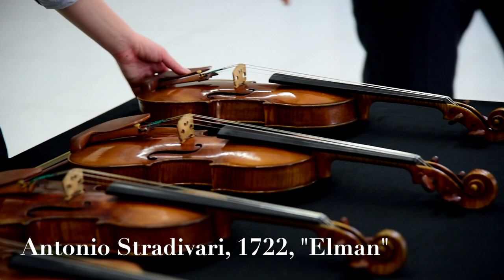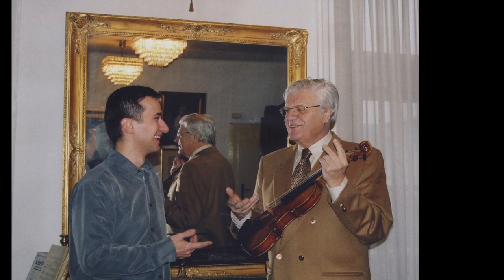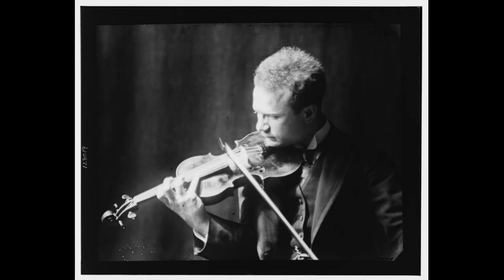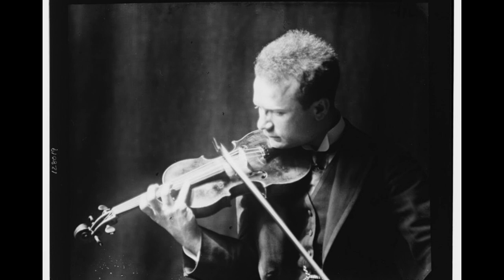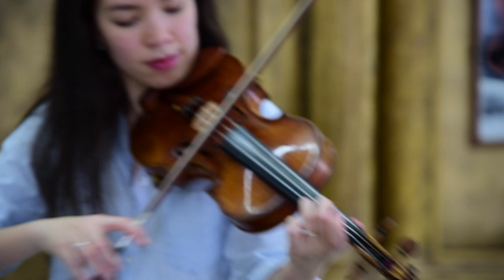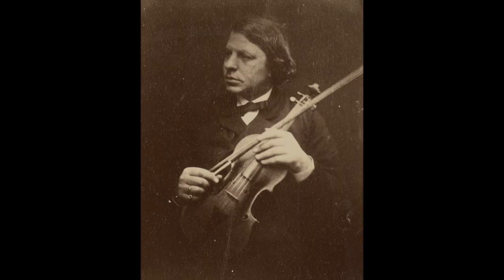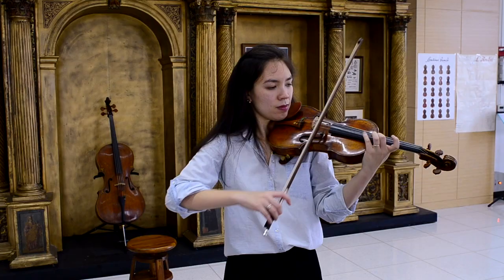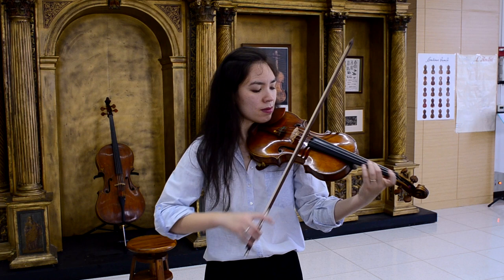Stradivarius Violin, "Elman", 1722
Antonio Stradivarius violin, "Elman" 1722
A short documentary about a violin that was made in 1722 by Antonio Stradivari. It once belonged to the great Misha Elman and to legendary Joseph Joachim.
We were able to play and record this violin thanks to the CHIMEI Museum and their amazing violin collection.

Pieces played during this video:

Bach: Chaconne from Partita in d minor
Pärt: Fratres
Brahms: Sonata No. 3, 1st Movement

Listen to albums of Katha Zinn and Illya Filshtinskiy on Apple Music
Listen to other albums of Katha Zinn and Illya Filshtinskiy on Spotify